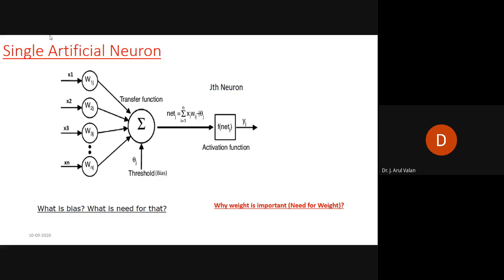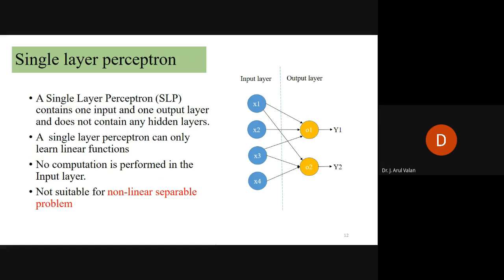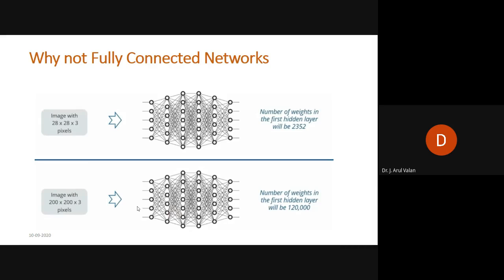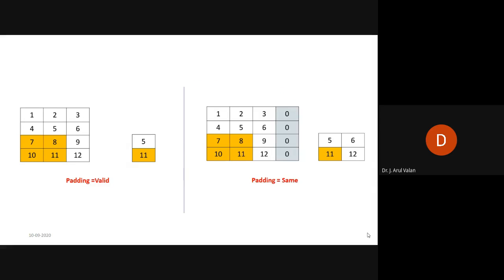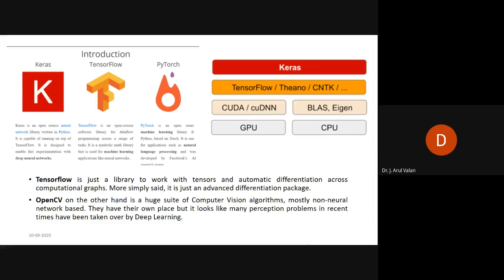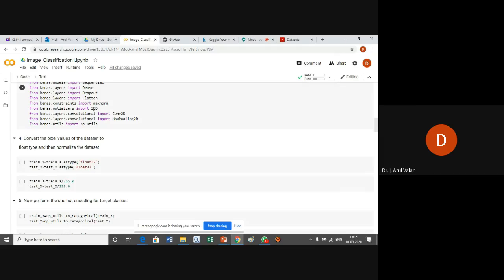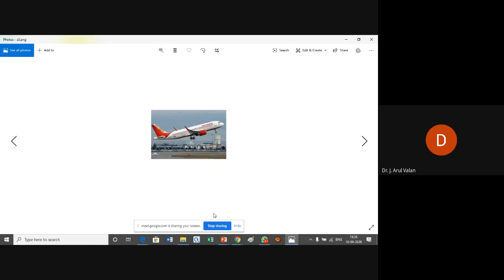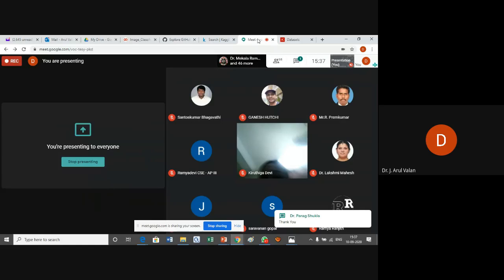Deep Learning-Python|session12|Day 4|ATAL AICTE|FDP|CSE|ESEC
Erode Sengunthar Engineering College (An Autonomus Institution)

Organized
"Data Sciences"
From 7th to 11th September 2020

Topic: Deep Learning-Python

Resource Person:
Dr.J.Arul Valan
Assistant Professor
Department of Computer Science and Engineering
NIT Nagaland